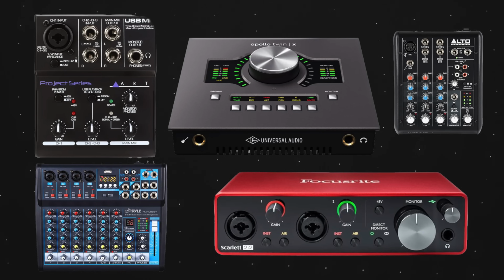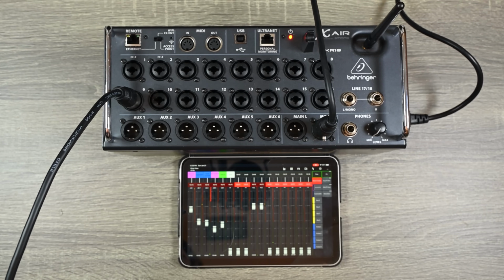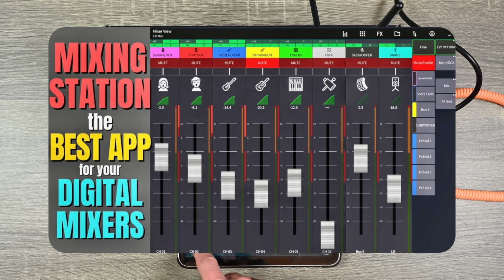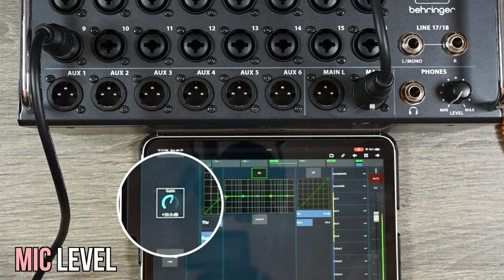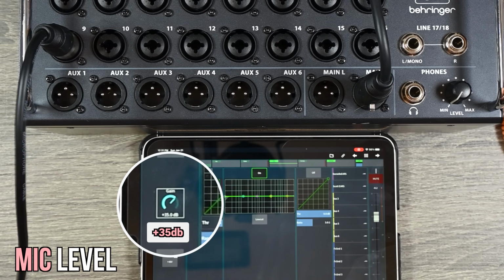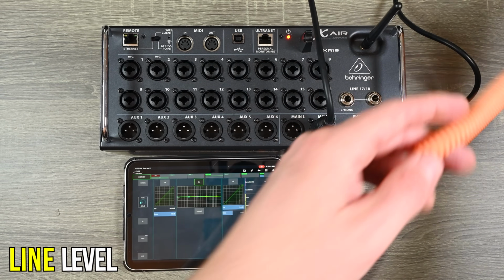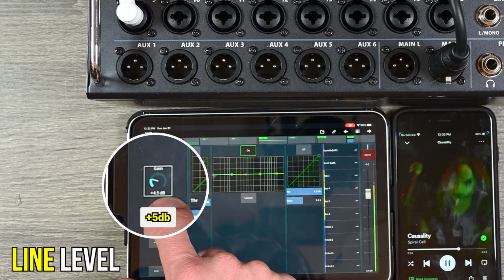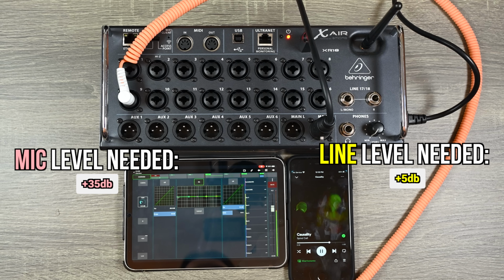MIC vs LINE vs INST: Master Your Audio Levels in Minutes!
In this video, you will understand what Mic, Line, and Instrument levels are with audio equipment and how to use them properly. You will also find out about how problems can arise with mis-matching these, and some gear options to fix those problems as well.

🔥🔥🔥 DEALS & DISCOUNTS 🔥🔥🔥
💥 Save up to 20% on acoustic gear from top brands at Guitar Center

0:00 - Intro
0:50 - Mic Level
1:23 - Line Level
1:50 - Instrument Level
2:10 - Problems and Mismatching
3:07 - Mic Level Audio
3:40 - Line Level Audio
4:32 - Gain
5:02 - Setting Levels
6:41 - Mic vs Line Gain
8:42 - Instrument and Hi Z Audio
9:57 - Balanced vs Unbalanced
11:00 - Direct Box Video
11:27 - Gear Recommendations
12:22 - Outro

◆ Direct Box (LiveWire)

◆ Hosa Attenuator

◆ Headphone Amp

📷 VIDEO SETUP: 📷
◆ DESK MOUNT